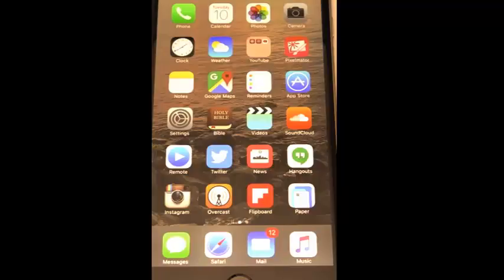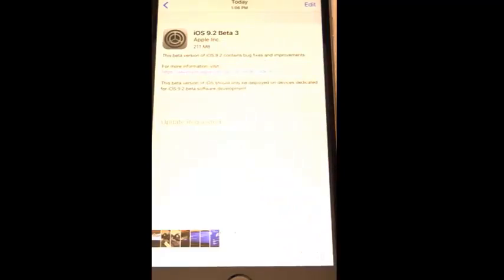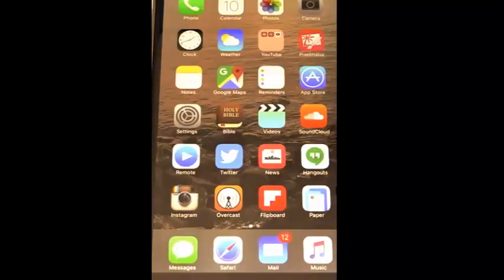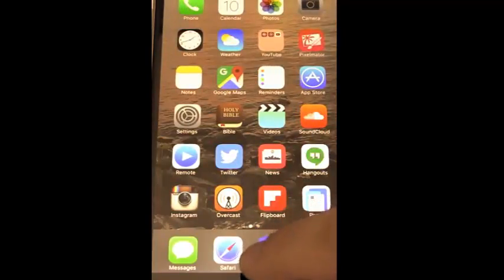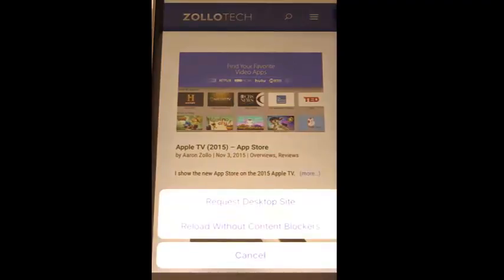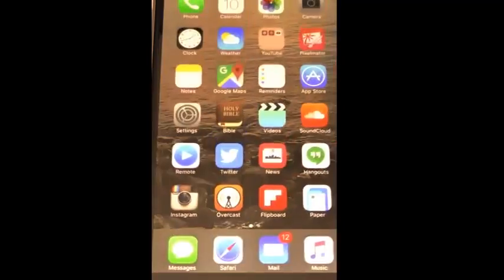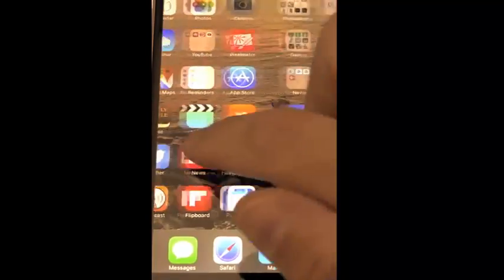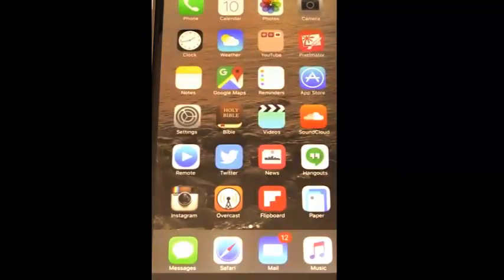iOS 9.2 Beta 3- Whats New??